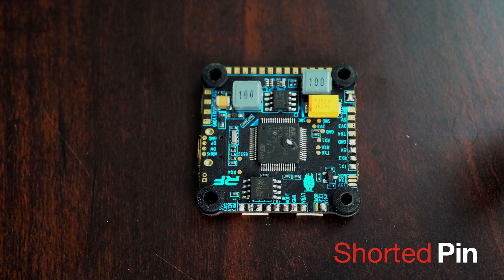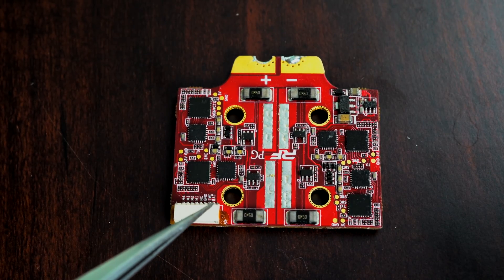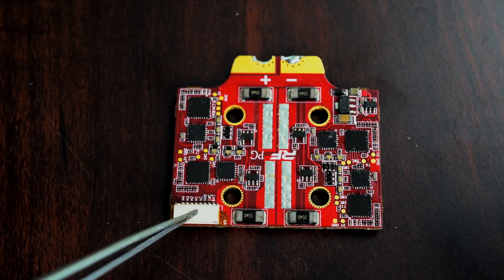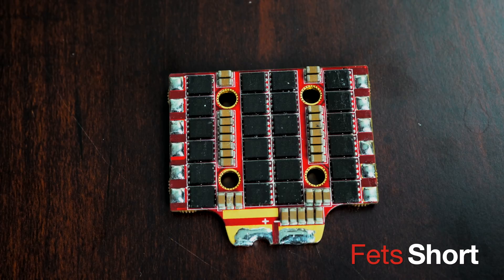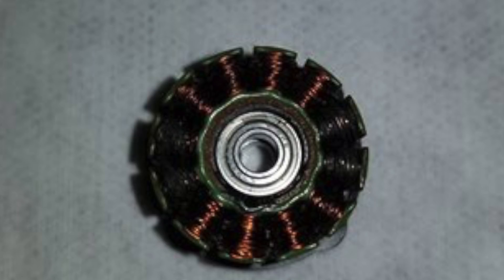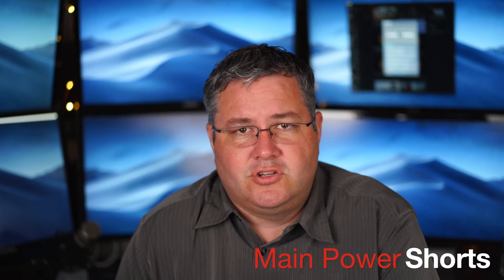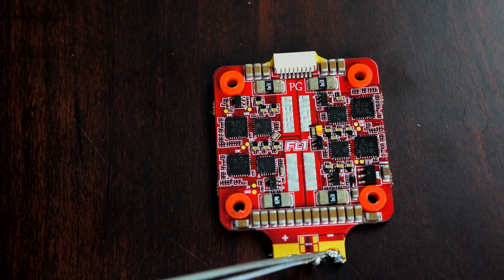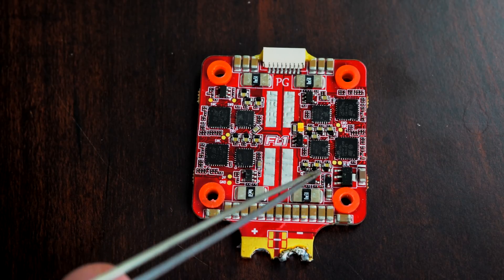What Killed your ESC?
I go over all the different things that killed your ESC (Speed Controller) and things you an do to prevent them from dying.